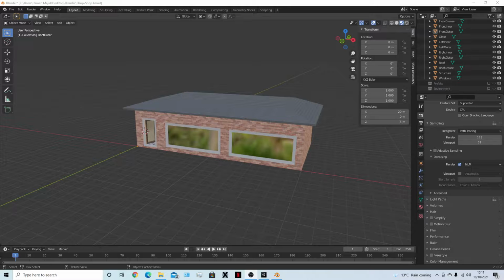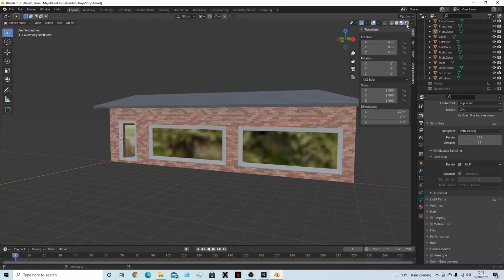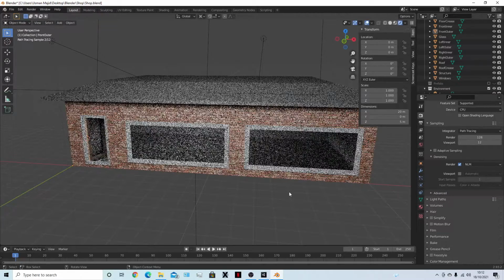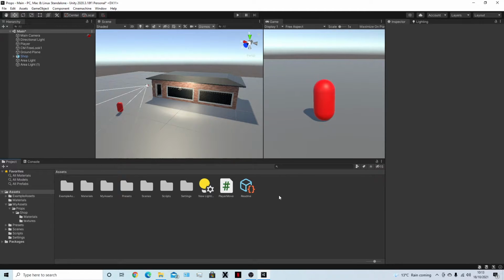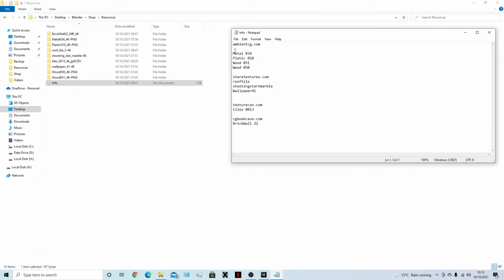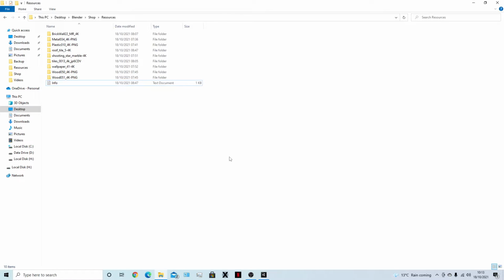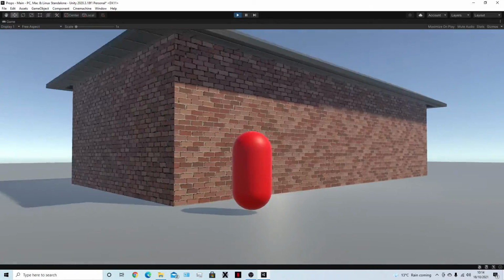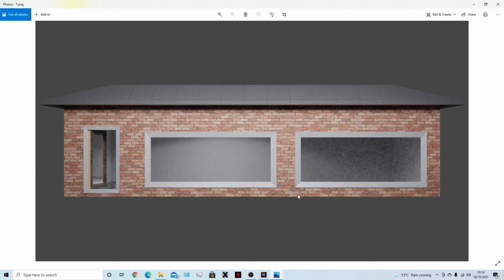Blender Shop Structure Tutorial : Part 1 Overview.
Hi, everyone.
In this video I will Explain what is going to be done in this series also show you the final result.
I hope you can follow along and get something similar at the end.